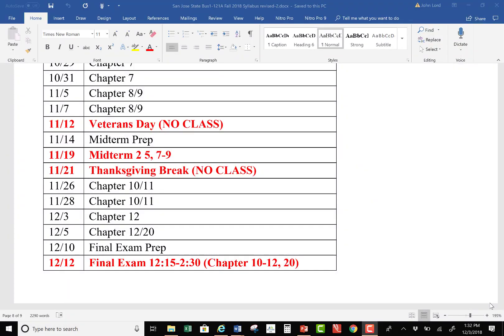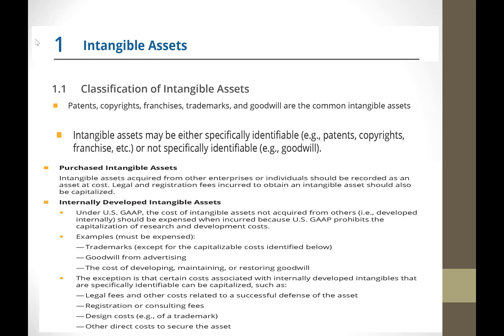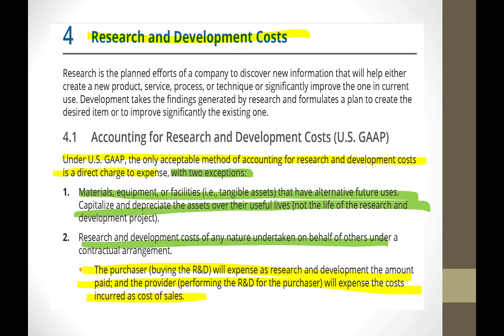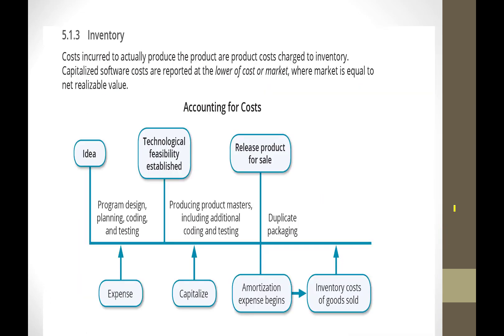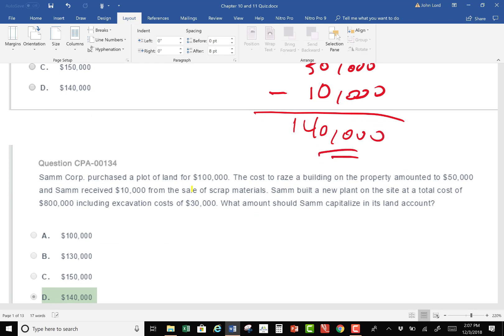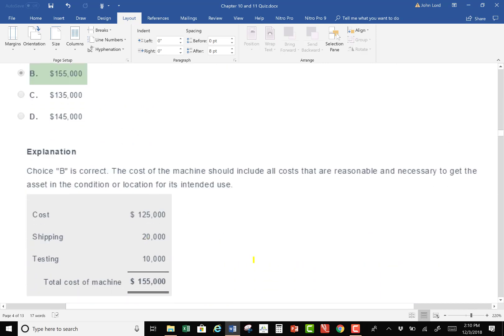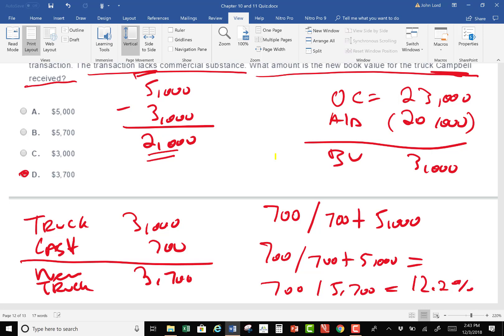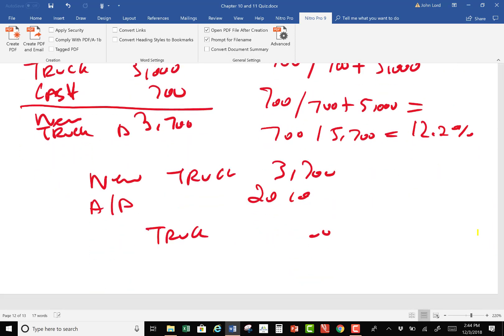Chapter 10 and 11 Quiz